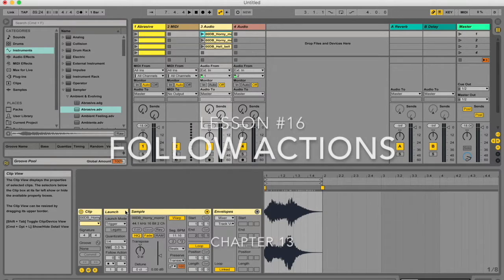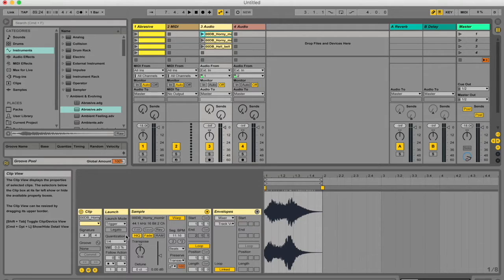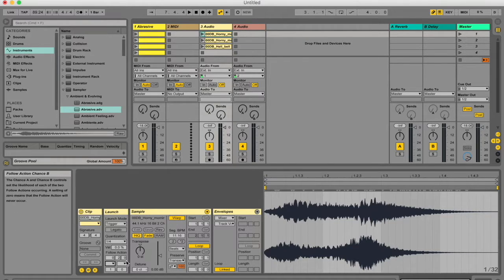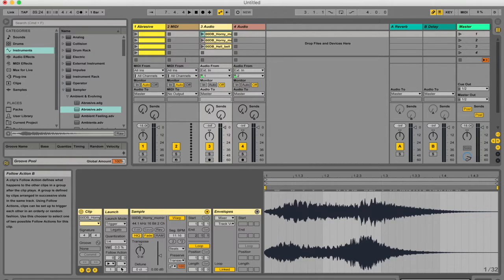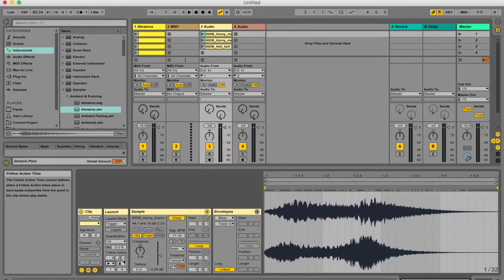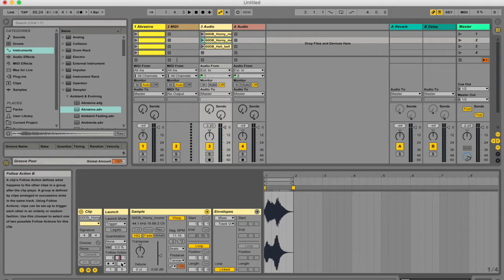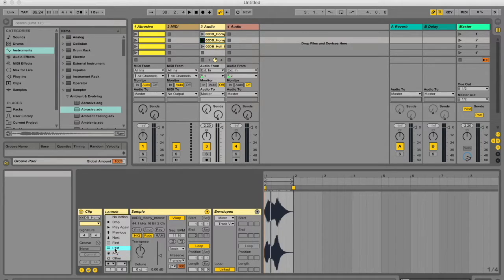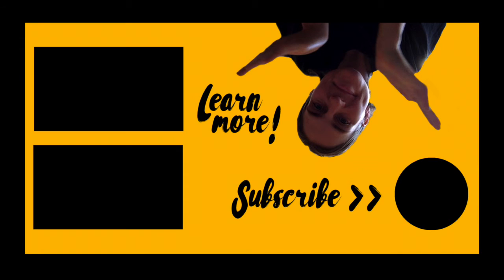Follow Actions // Ableton Live Manual // #16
Follow actions allow you program what happens to your sound clips after they have finished playing. You can que different ones to start, make clips jump to new locations or even create never ending sequences of music suitable for art installations. Learn how to change all these follow action behaviors from the clip launch box in this video tutorial. These tips apply to both audio and midi clips.

-learn about the different follow action options
-learn how to use each one
-learn how to apply them in different contexts
and more...

Downloadable PDF manual:
goo.gl/yYA6gJ